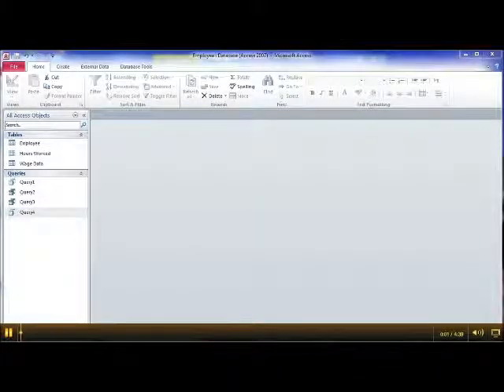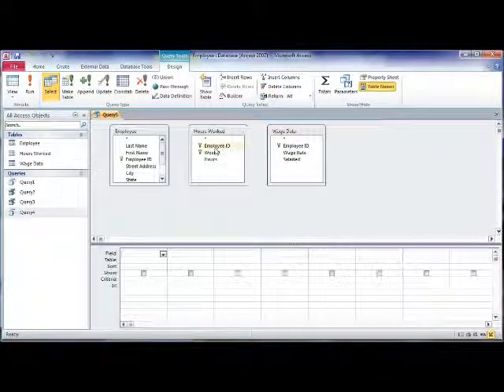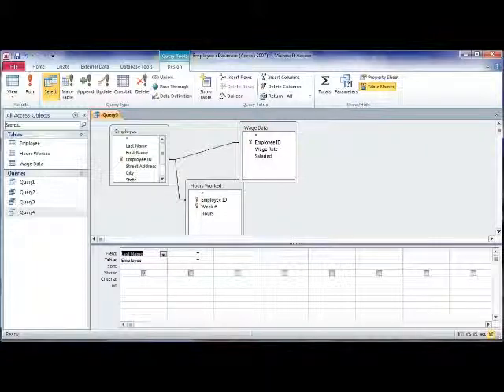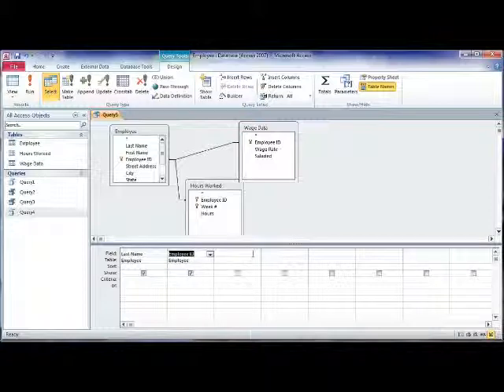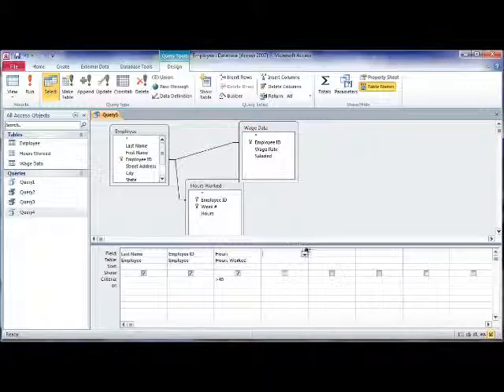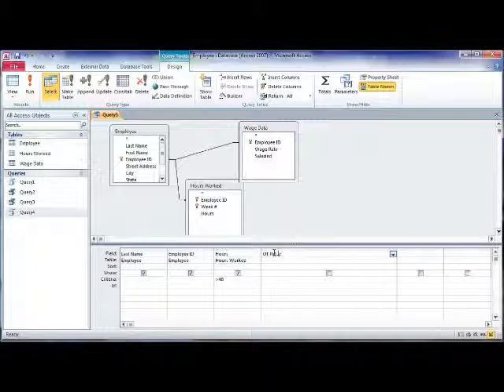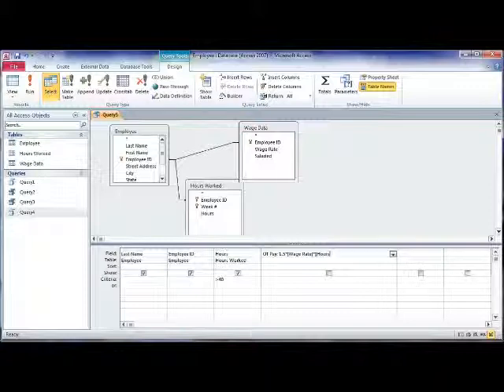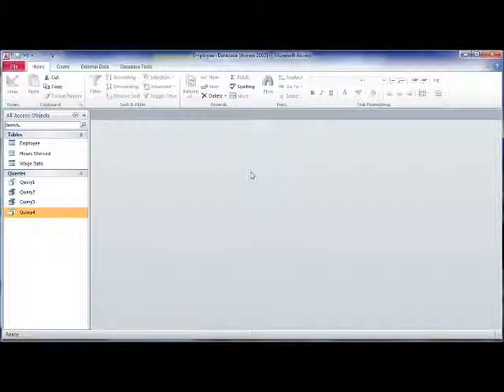cgs3300 13 query5